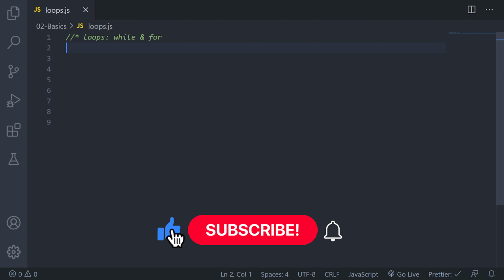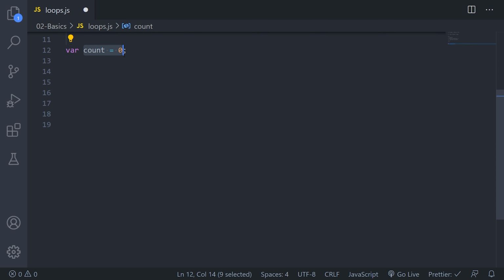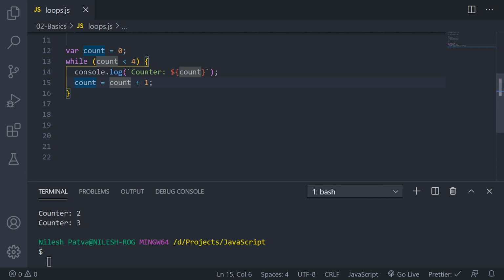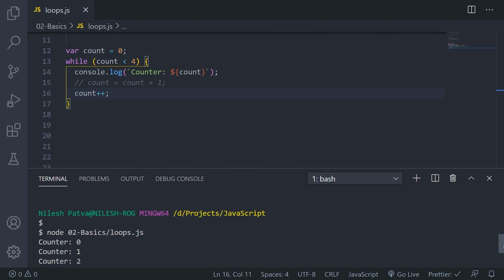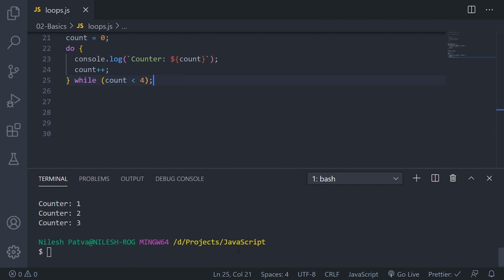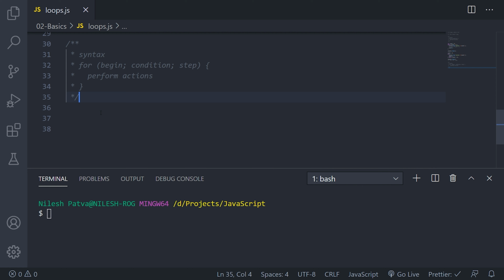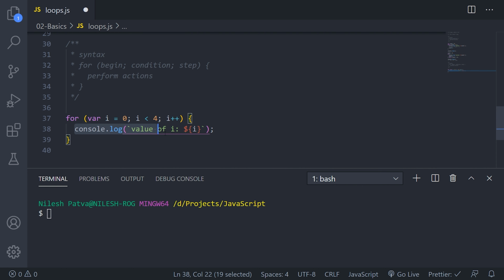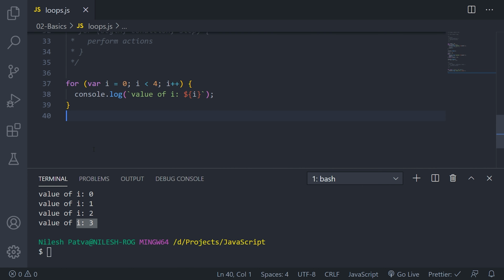14 - while, do...while & for loop in JavaScript under 6 mins | Modern JavaScript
Learn how to write loops in JS and perform repeated actions in your program easily.

Chapters:
00:00 Intro
00:39 The while loop
02:30 The do...while loop
03:33 The for loop
05:27 Surprise!

Love ❤️